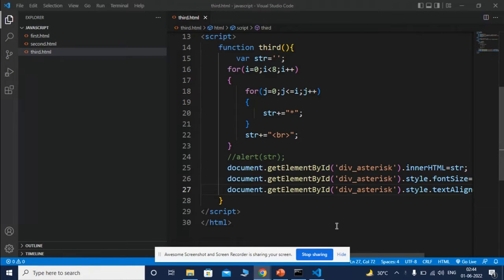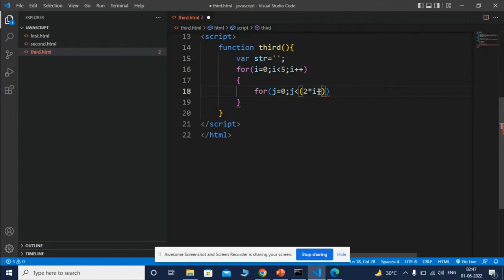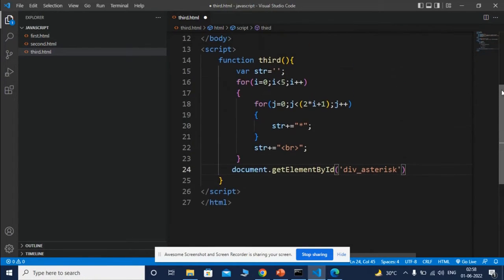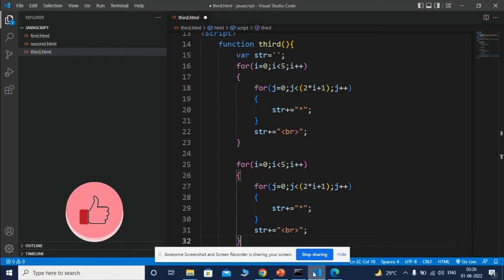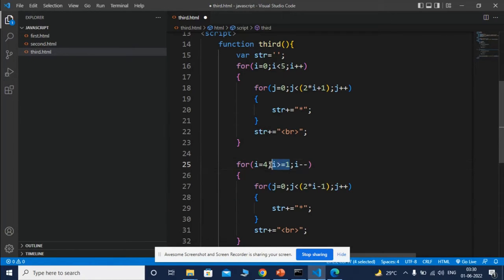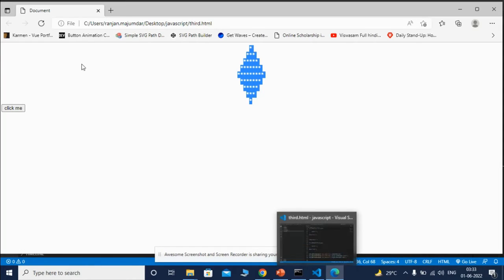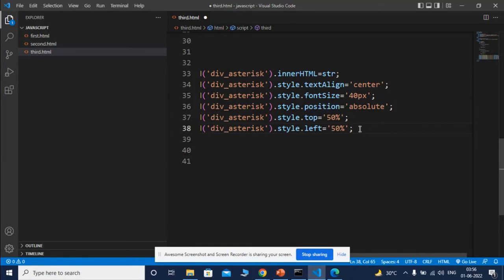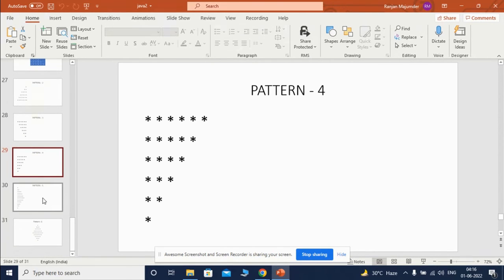Javascript- Part XII | Pattern - part2 | top | left | transform | fontSize | position | translate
In this tutorial I explained

1) Pattern Programming
2) Javascript style property like
  i) innerHTML
  ii) textAlign
  iii) top
  iv) left
  v) transform
  vi) translate
  vii) fontSize
  viii) position